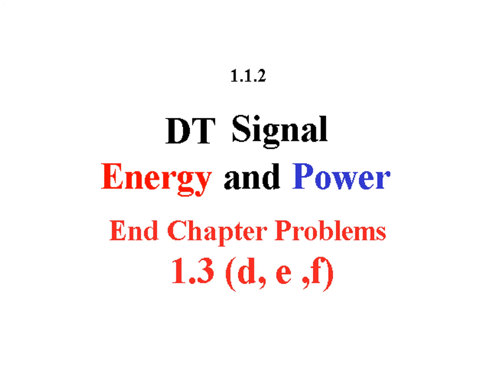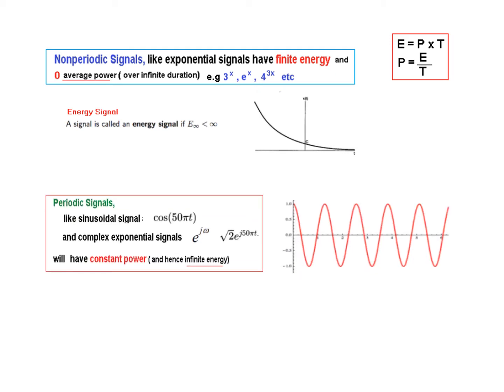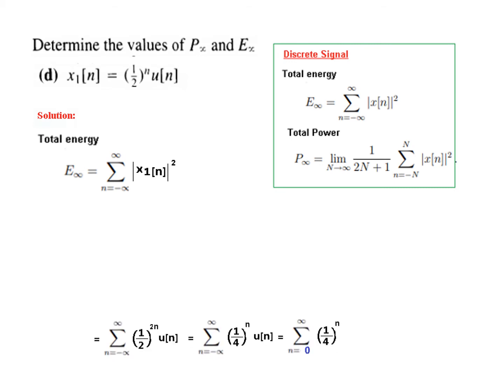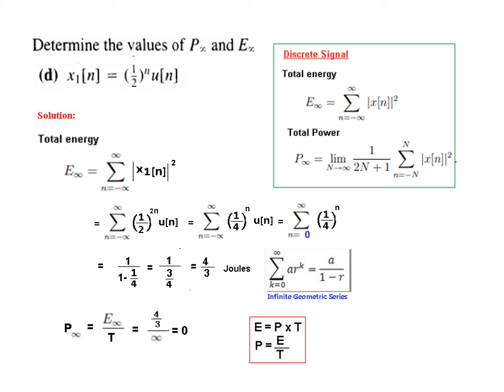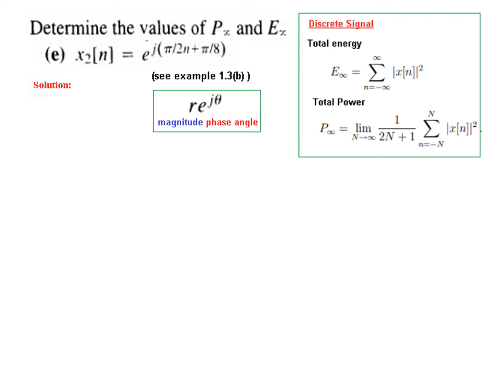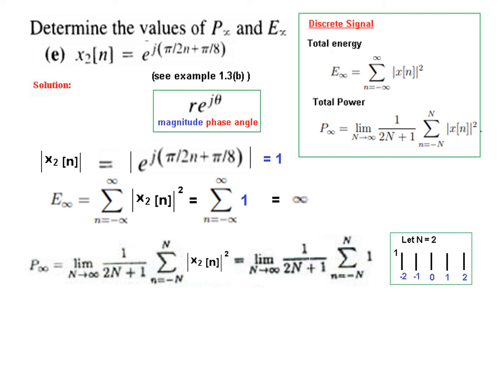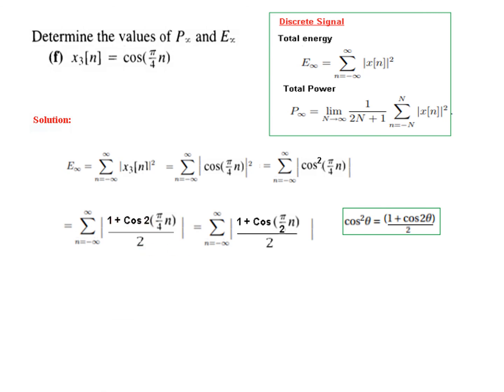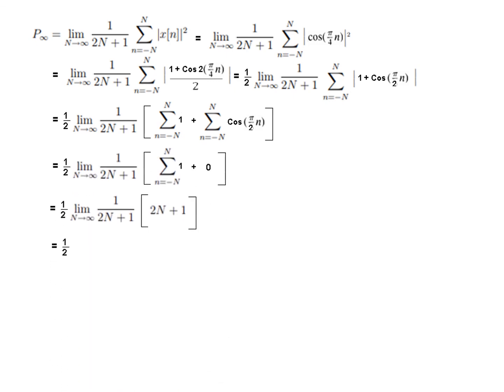(English)S&S || Question1.3(d, e, f) || Understanding Signal Energy & Power in Discrete Time Signals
End Chapter Question 1.3(d, e, f) (English)(Oppenheim)

In this video, we tackle Q1.3(d, e, f) from Oppenheim's work, focusing on Signal Energy and Power in Discrete Time Signals. Understanding these concepts is essential for analyzing discrete signals in various applications, including digital communications and signal processing. We will break down the definitions, calculations, and significance of signal energy and power, using examples from the problem set to illustrate these principles clearly. Whether you're a student or a professional, this tutorial will enhance your understanding of discrete time signals and their applications.